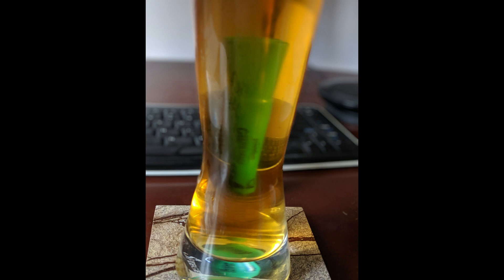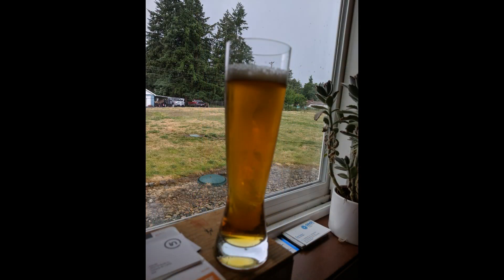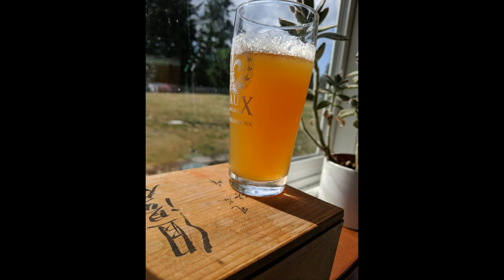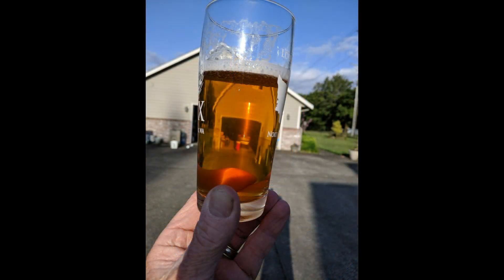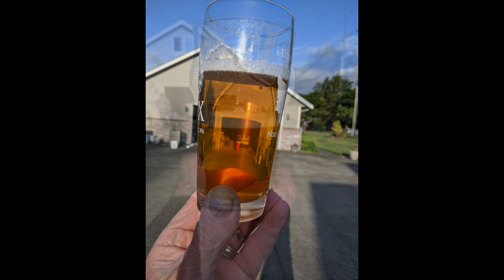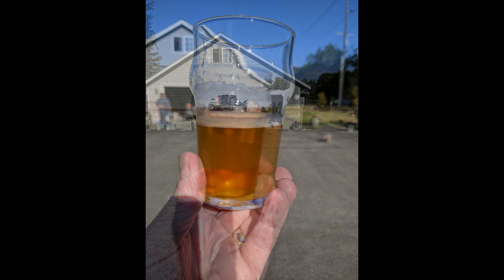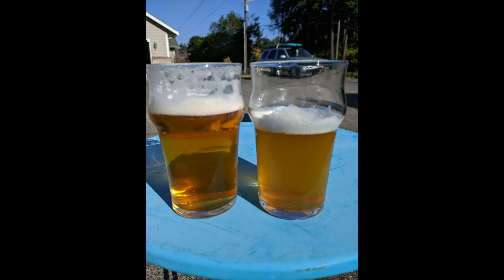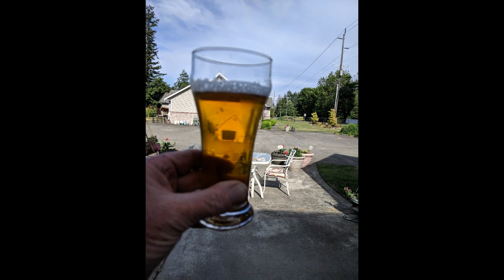Using Gelatin to Clarify Your Beer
I explore the often debated use of gelatin as a clarifying agent in your fermented beer.  This video focuses on the results, and not so much the process (there are countless other videos that demonstrate that).  I think that you will find the results very impressive!